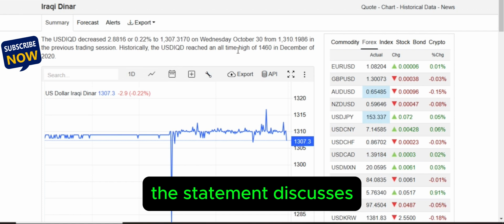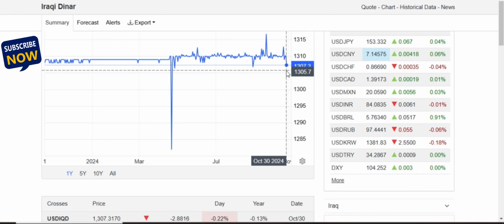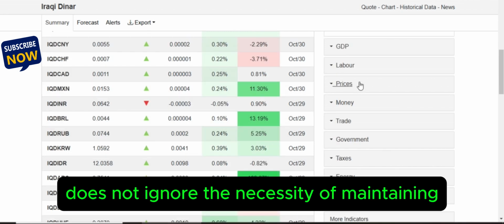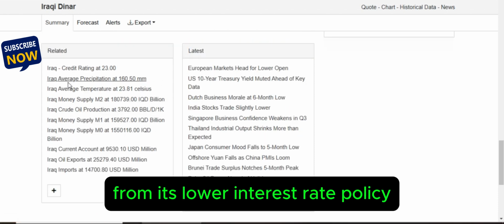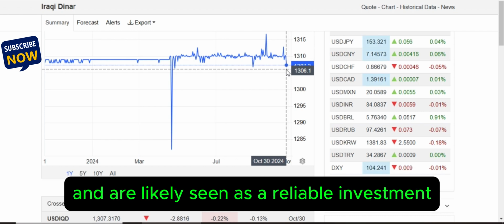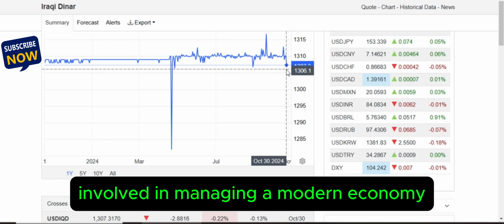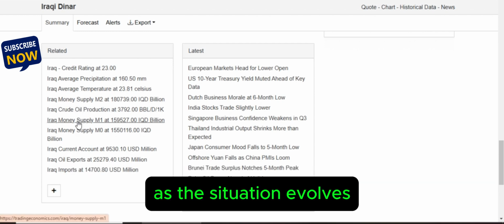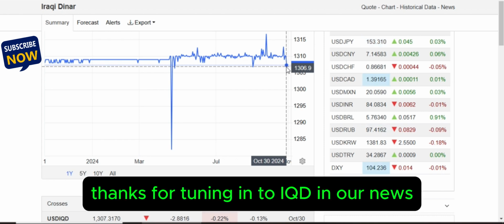CENTRAL BANK REDUCE RATE MONETARY POLICY 7.5% TO 5.5%/IRAQI DINAR NEWS TODAY 2024/IRAQI DINAR NEWS